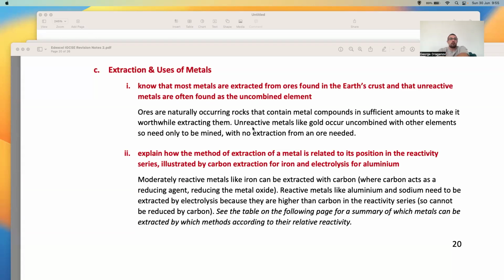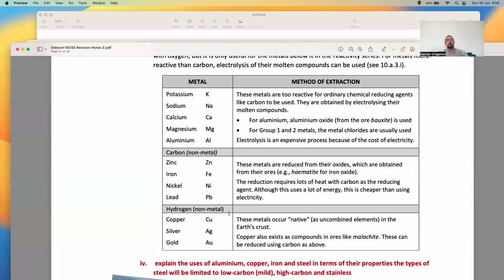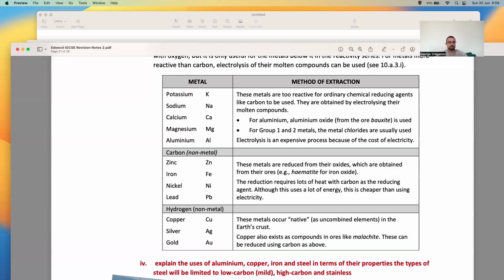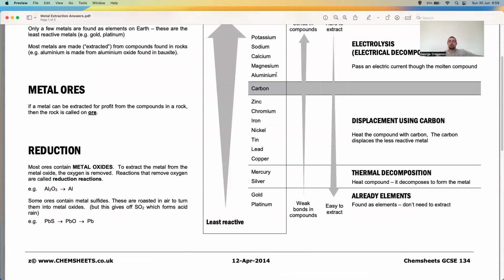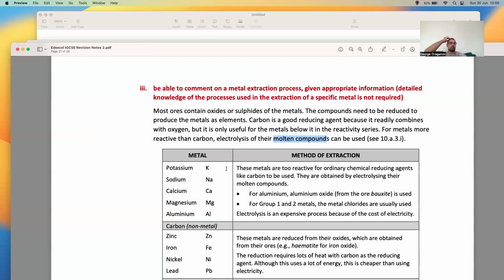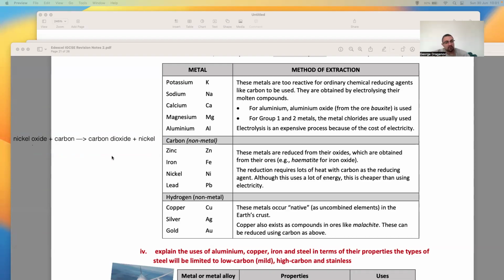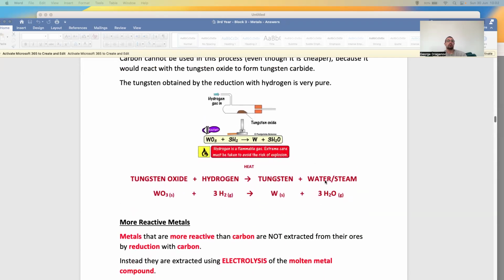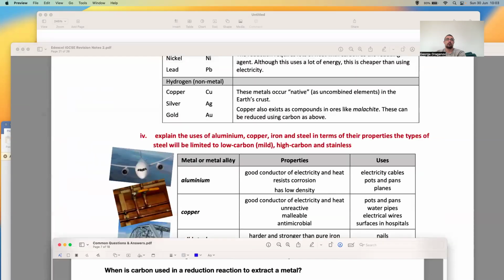L3 Metal Extraction